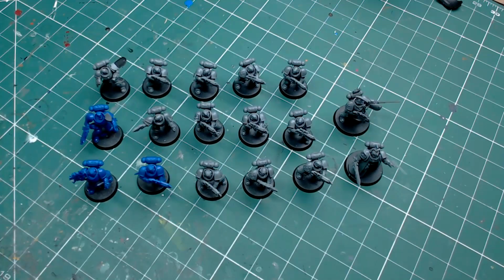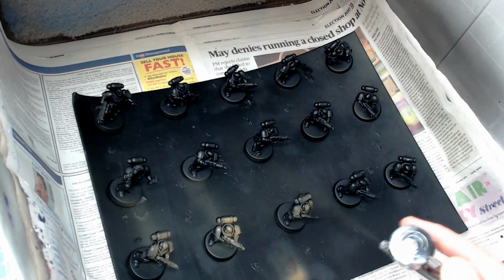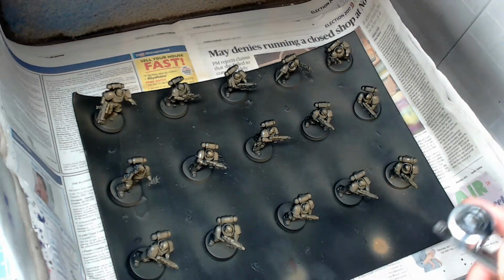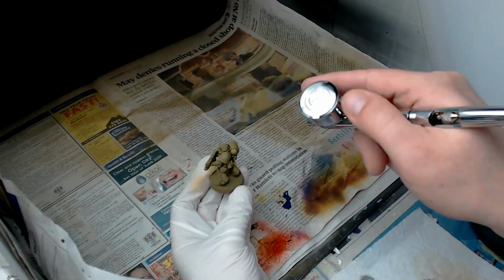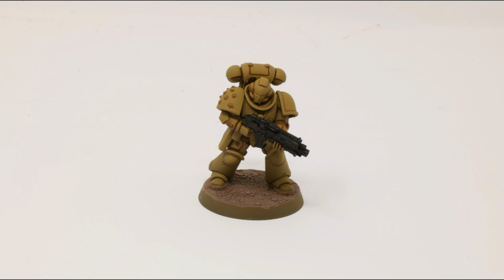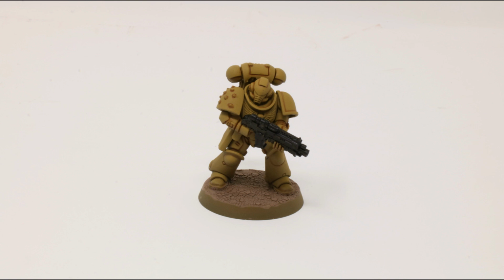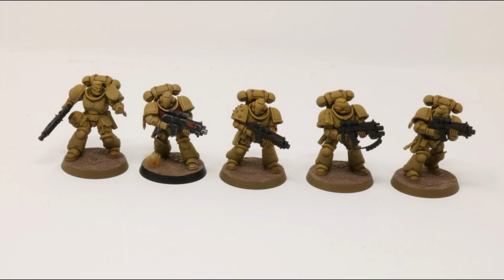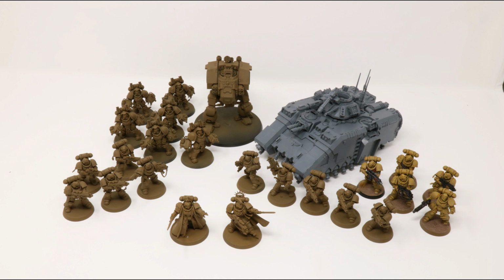Painting Challenge Project Primaris Update Pt2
Don't forget you can join in too! Tag your new 2 HQ's and 3 troops in social media with the hashtag below, and simply have them finished before the deadline in September 2019!